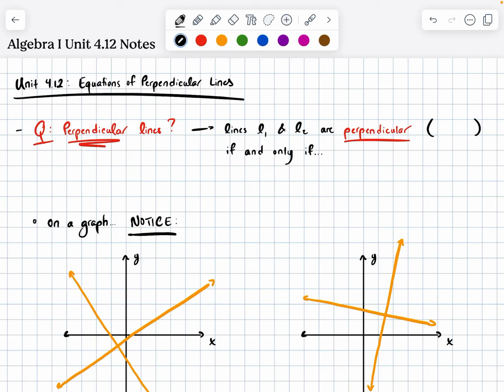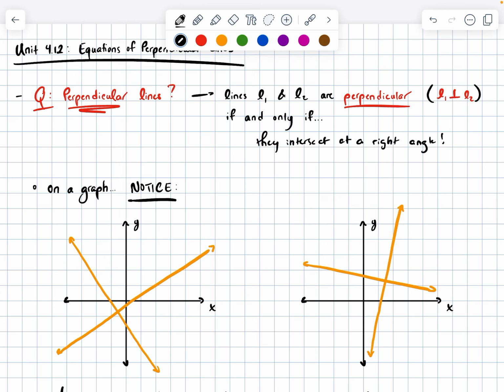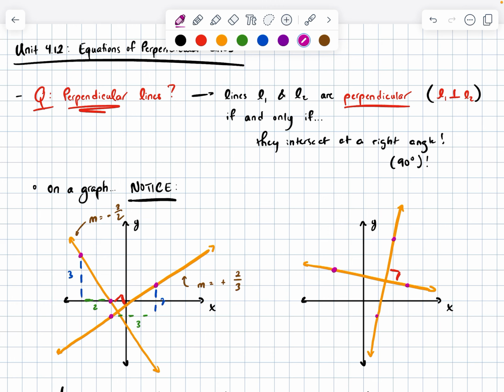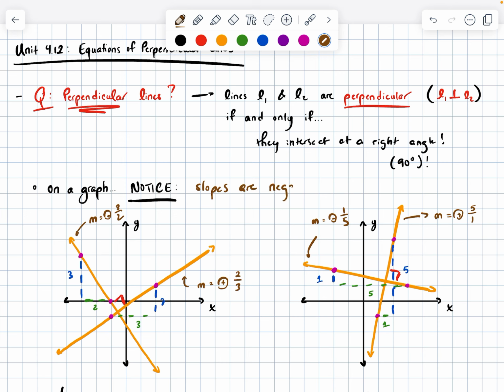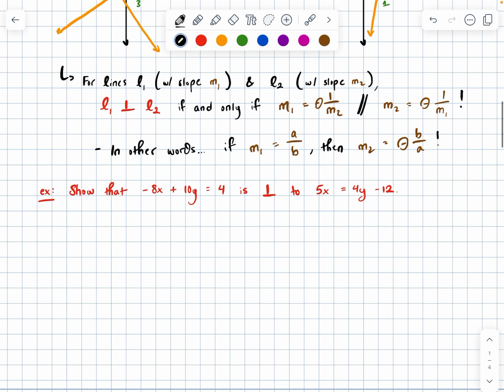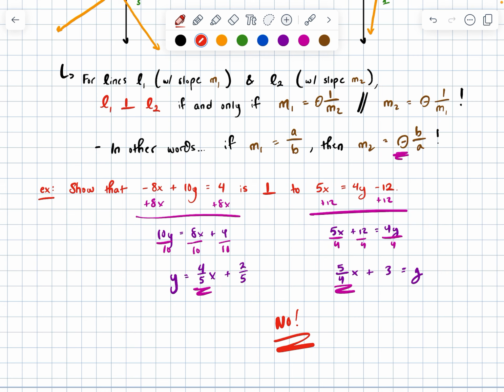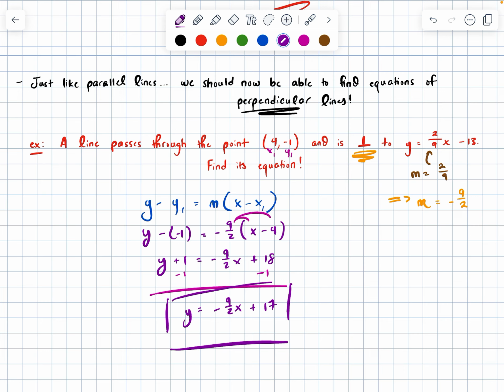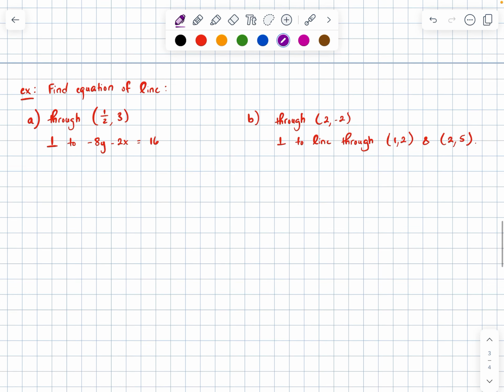Algebra I Unit 4.12: Equations of Perpendicular Lines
In our twelfth and final class of Unit 4, we'll identify what makes two lines on a plane perpendicular and, by again looking closely at their graphs, explore how we can describe and make use of their anatomy to build equations of perpendicular lines.

Algebra I Unit 4 (Finding & Graphing Equations of Lines)
Class 12: Equations of Perpendicular Lines